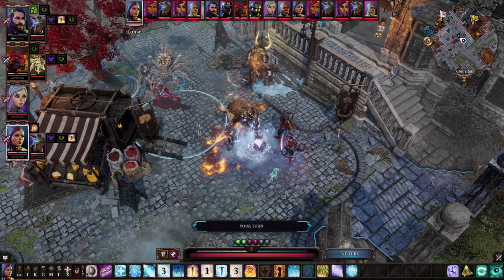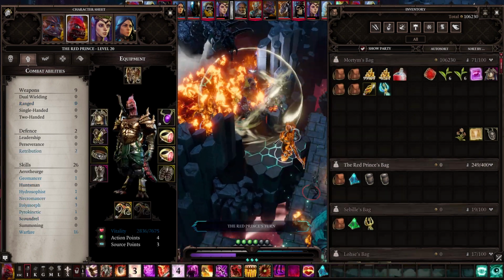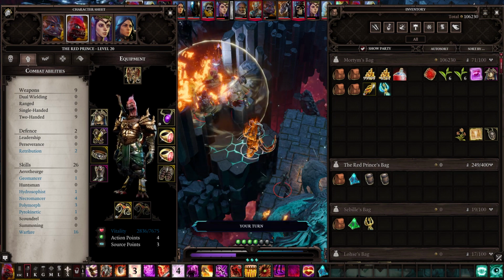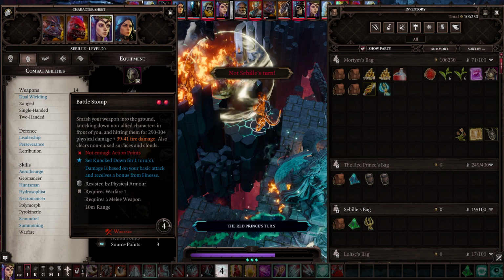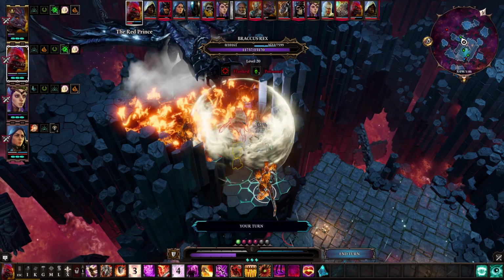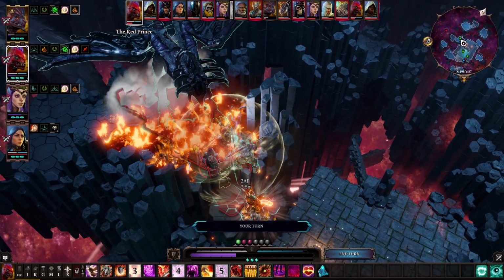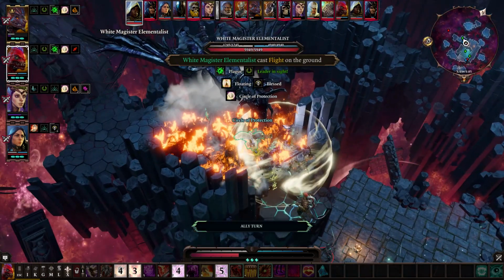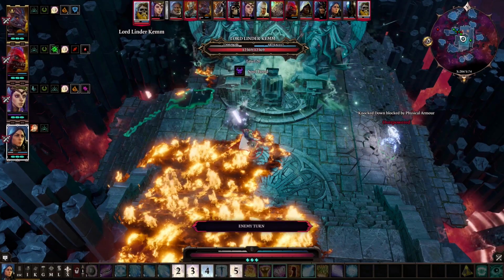D:OS2: Honour Mode Group Build - The Unbowed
A group of builds aimed at clearing Honour Mode!